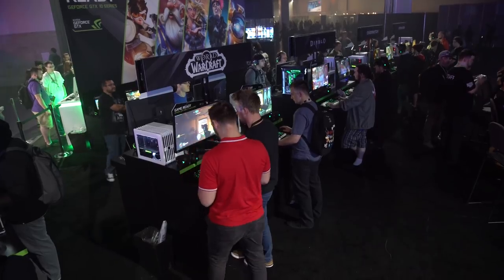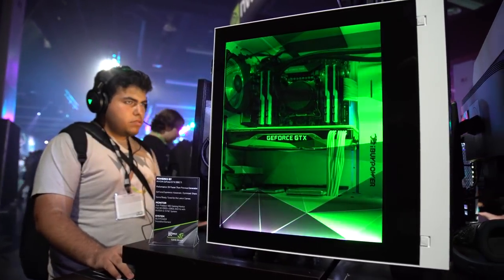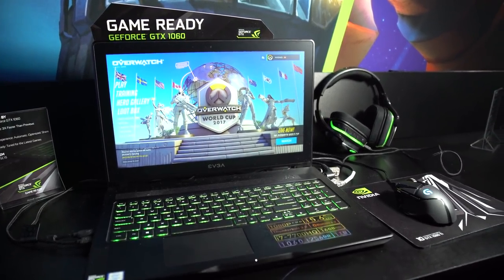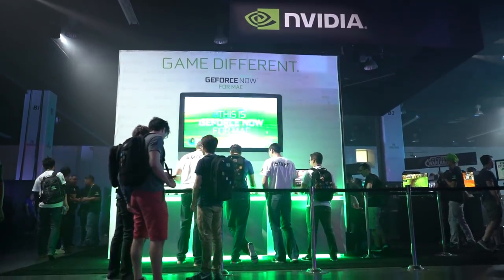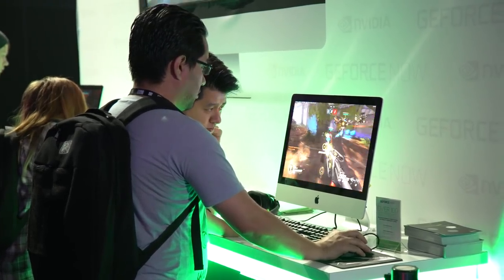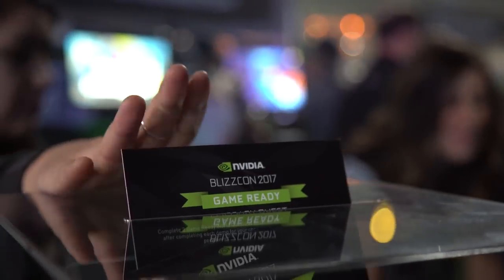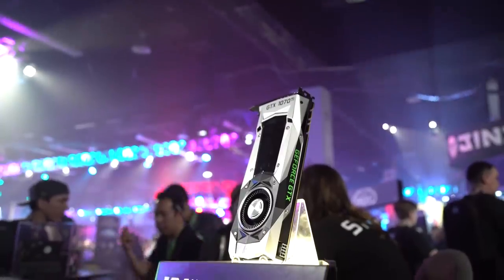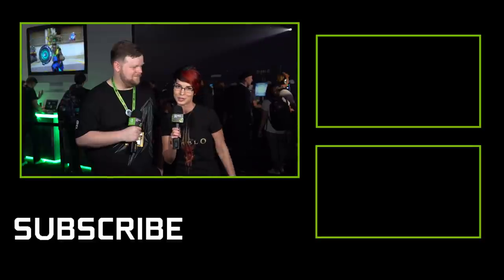BlizzCon 2017 NVIDIA Booth Tour - Games, 4K Monitors, MaxQ Laptops and More!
BlizzCon is always an exciting show and we wouldn't dream of missing out on it. NVIDIA came in full force this year, showcasing a ton of amazing things from 1070 Ti, 4K gaming monitors, a slew of MaxQ laptops, and even GFN for Mac.